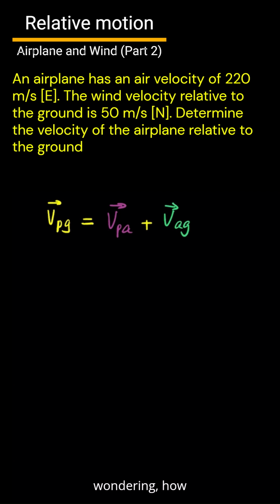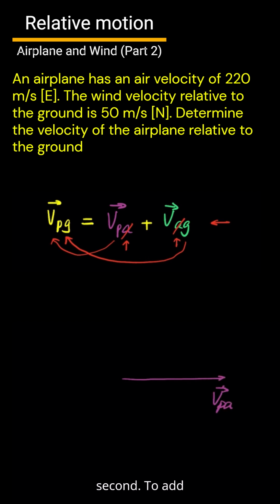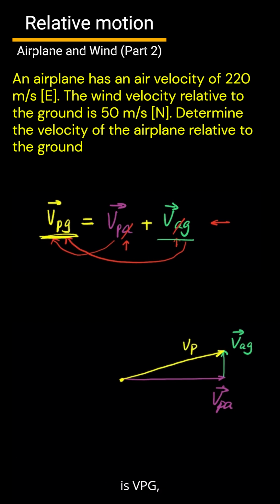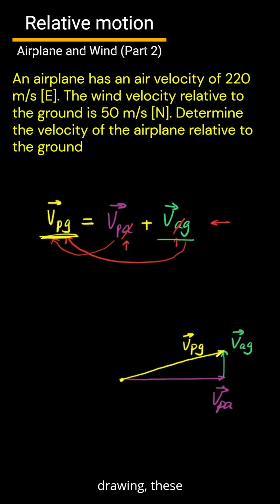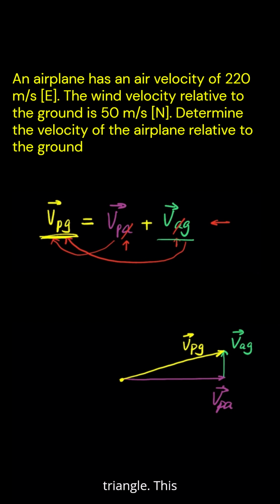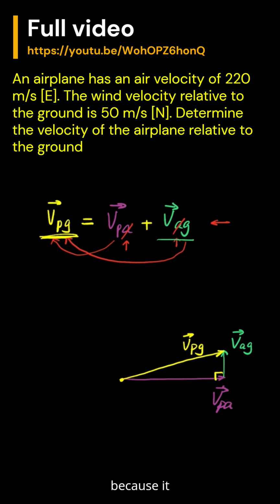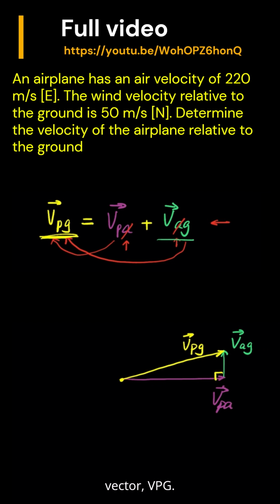Relative motion problems 2 physics SPH4U Air speed relative motion